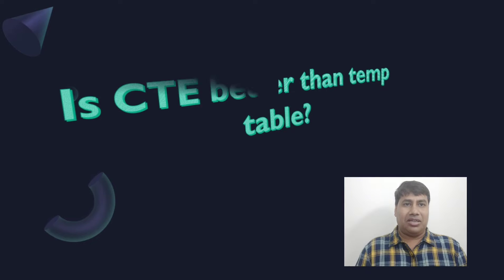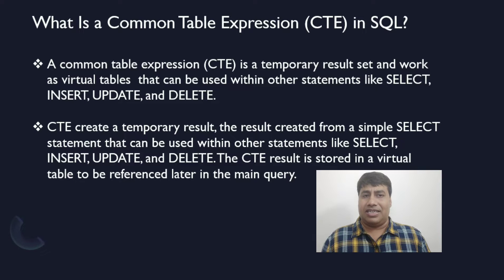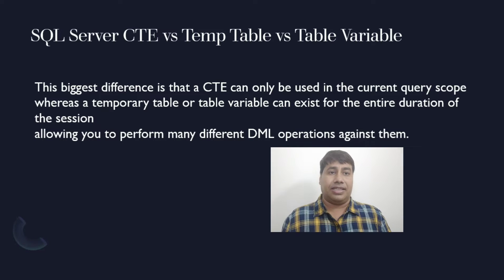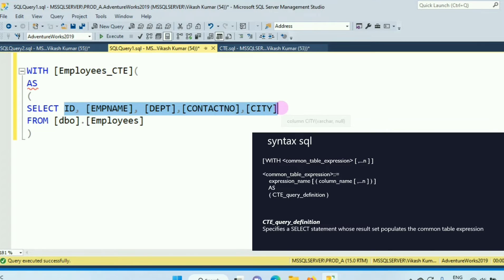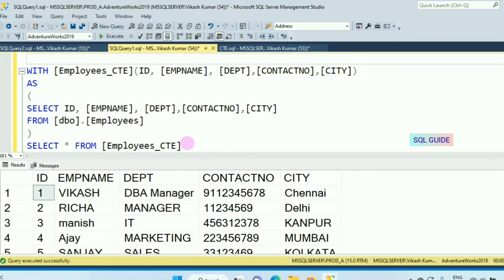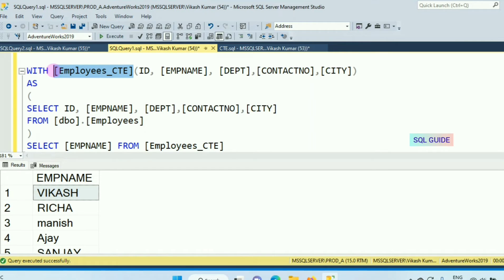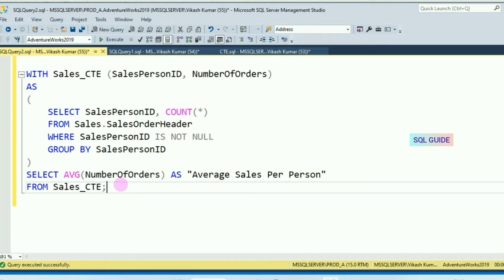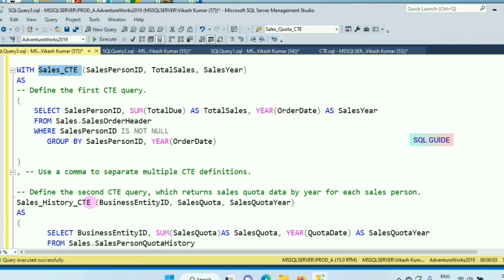What Is a Common Table Expression (CTE) in SQL? and SQL Server CTE vs Temp Table vs Table Variable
Why do we use CTE in SQL Server?
Is CTE better than temp table?
SQL Server CTE vs Temp Table vs Table Variable
Is a CTE stored in memory?